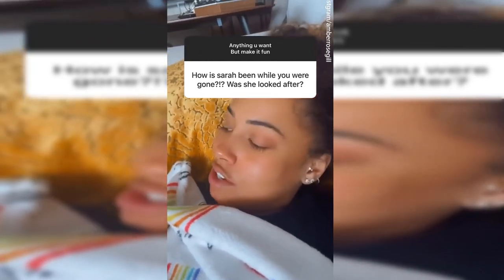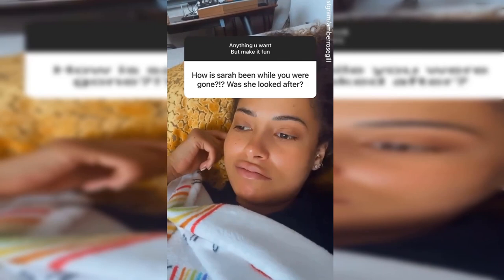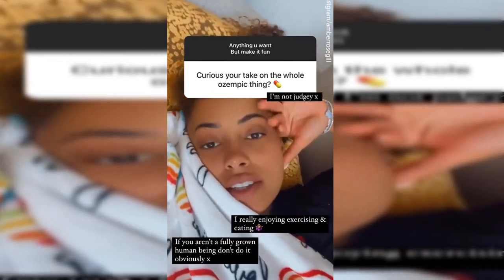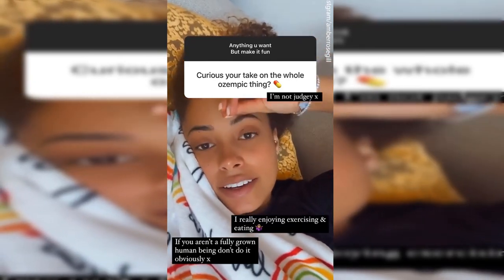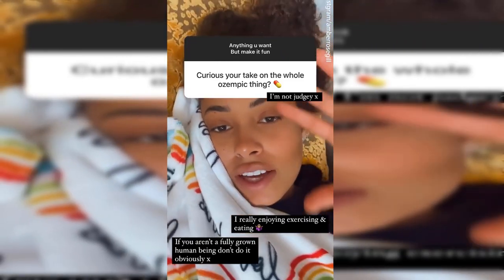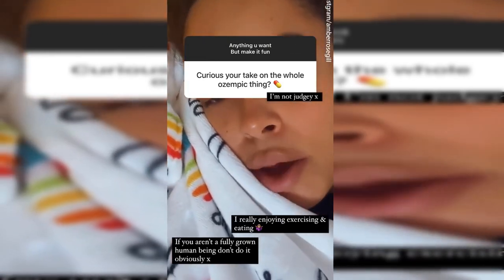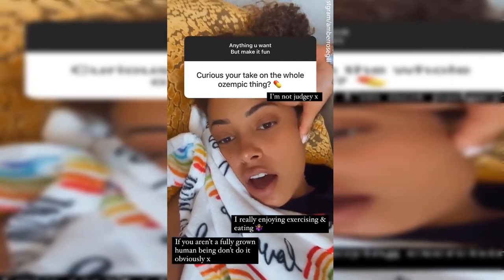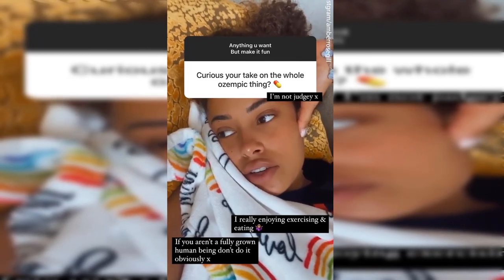Love Island's Amber Gill sets the record straight on rumored split from girlfriend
Love Island's Amber Gill Reveals All About Split
The video features Amber Gill addressing the constant split rumors between herself and Jen Beattie. She states that asking about their relationship status is pointless and that she would prefer people not to ask. She also talks about her views on the weight-loss drug Ozempic and how she doesn't know enough about it to give a proper opinion.
The viewers are encouraged to respect people's privacy and avoid asking unnecessary questions about their personal lives.